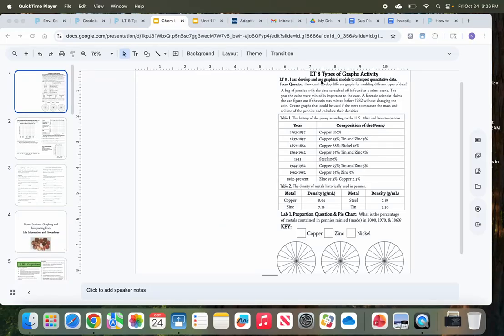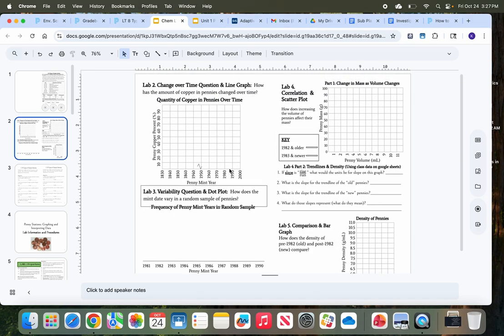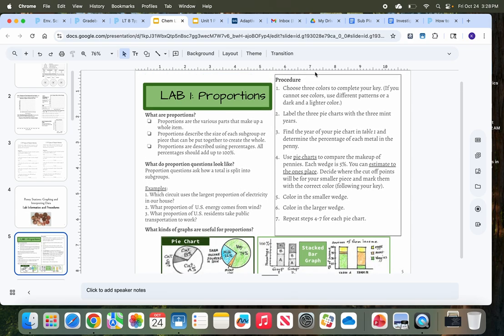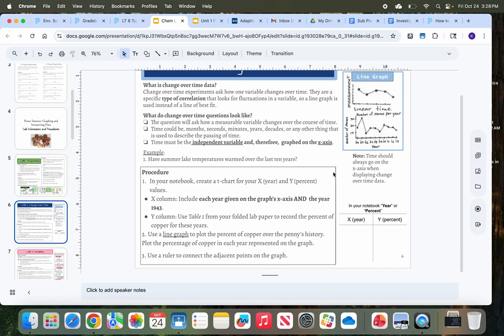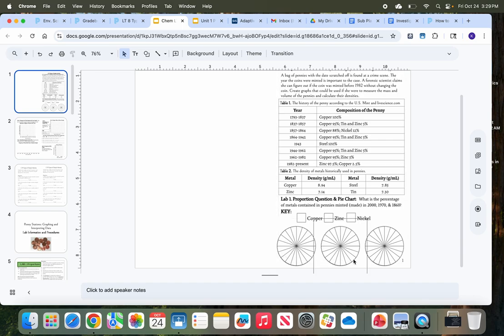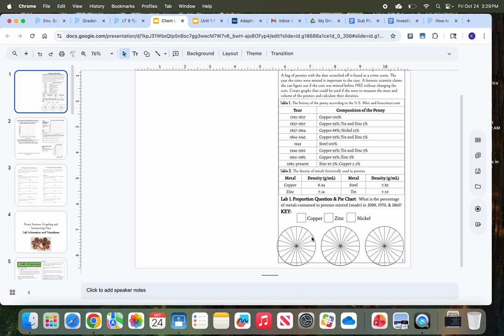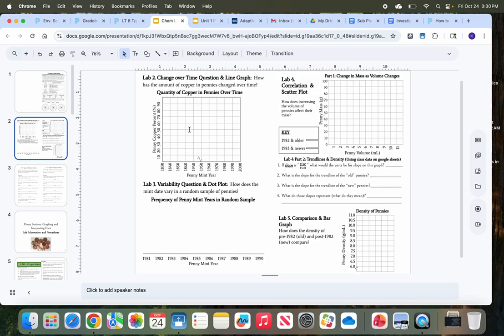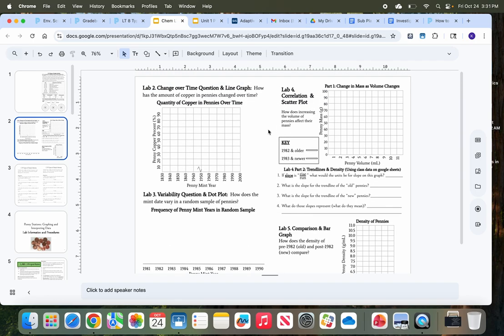Video Lesson LT 8 Graphing Activity